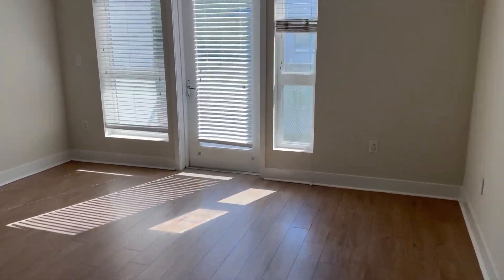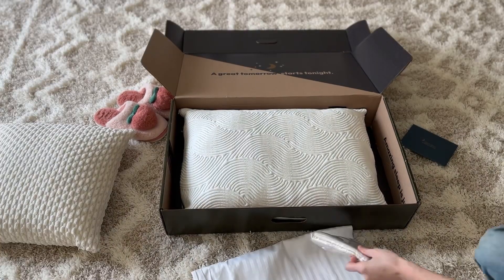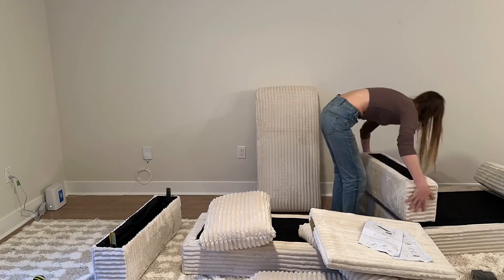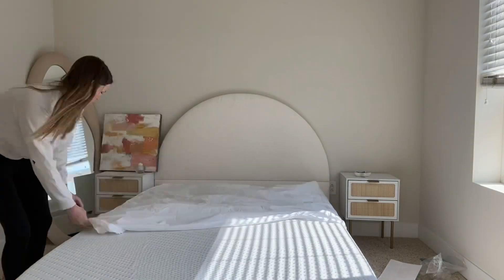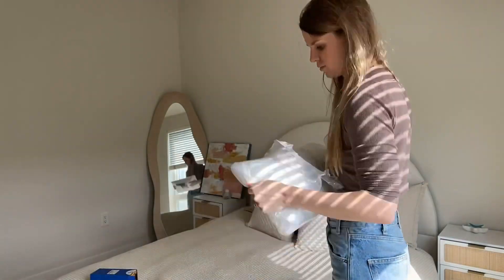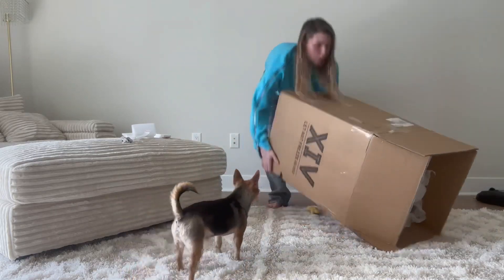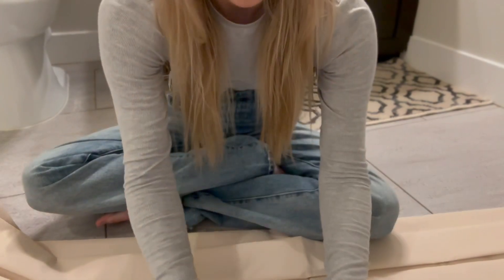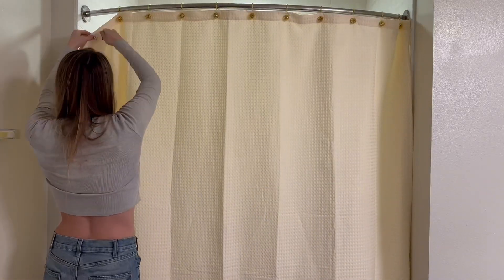The Start of My LA Apartment Makeover | Madeline Rosene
Hey everyone, it’s Madeline here! Dive into the beginning of a very special journey with me as I start the process of decorating my Los Angeles apartment. This is Part 1 of a series where I’ll be sharing my vision of blending my passions for music, fashion, and art into the transformation of my living space. From the initial planning and design strategy to selecting the color palette and themes, join me as we embark on this creative adventure together.

High Thread Count Pillow Cases:

Single Sofa:

Shag Rug:

Wavy Full Length Mirror:

Waffle Duvet Comforter:

Organic Down Comforter:

Modern Side Table:

Bed Frame: